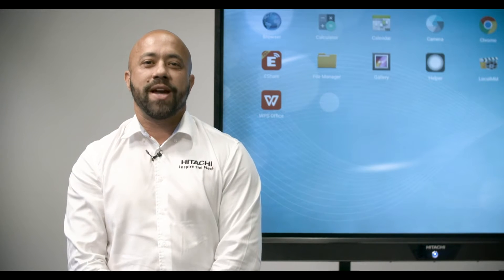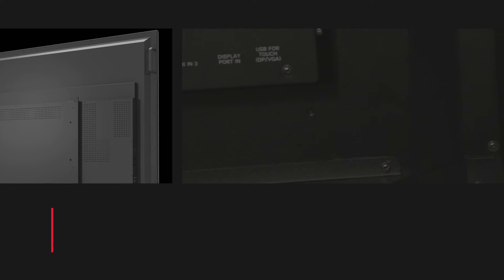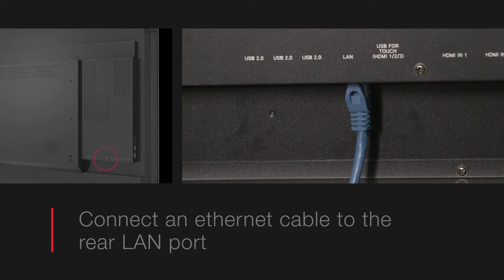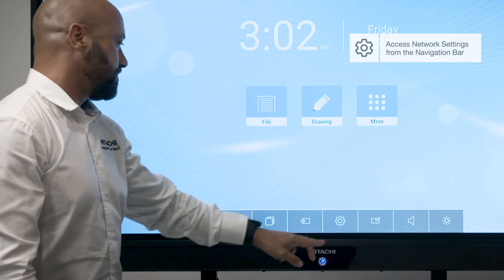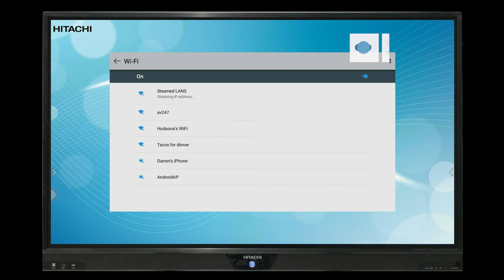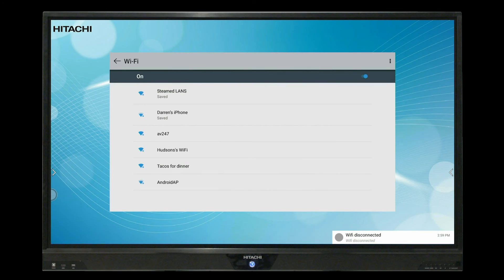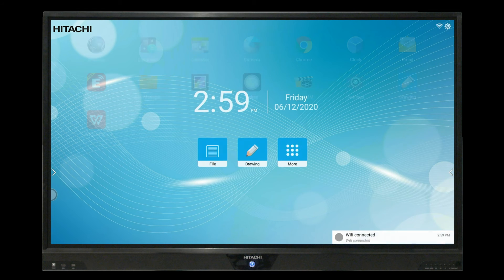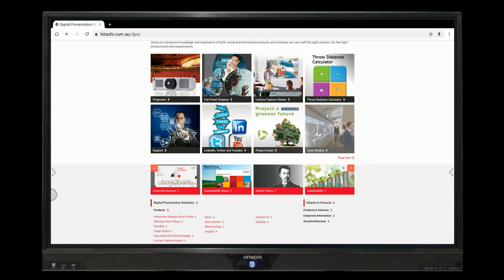Hitachi Interactive Flat Panel Displays Tutorial Series - 4. Networking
Hitachi Interactive Flat Panel Displays Tutorial Series
Model HILS55205, HILS65205, HILS75205, HILS86205
4. Network Setup – Wired and wireless networks

In our third video tutorial Mark will take you through the Network Setup options of the iFPD

The tutorial videos include:
1. Introduction
2. Getting Started
3. Navigation
4. Networking
5. Drawing
6. Bidirectional Screen Mirroring
7. File Management and Email
8. Security Features
9. Closing